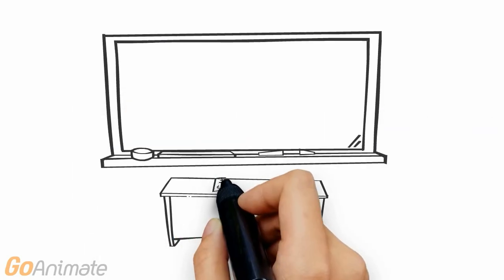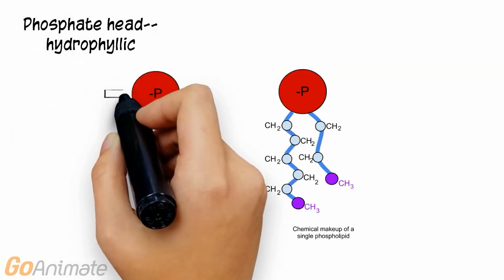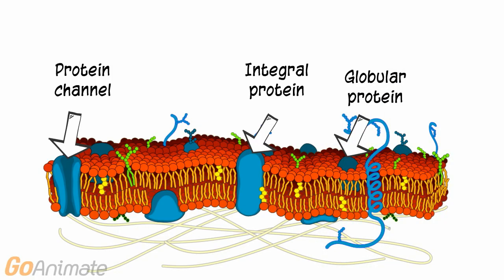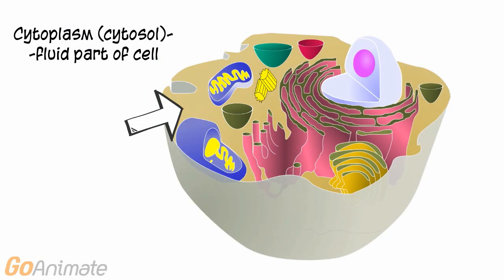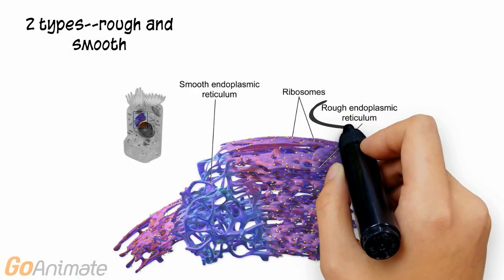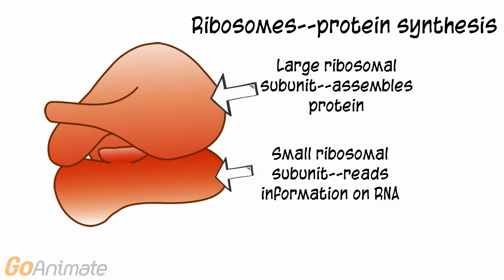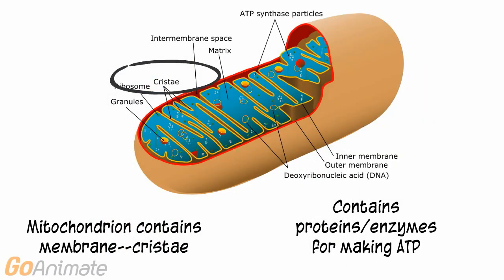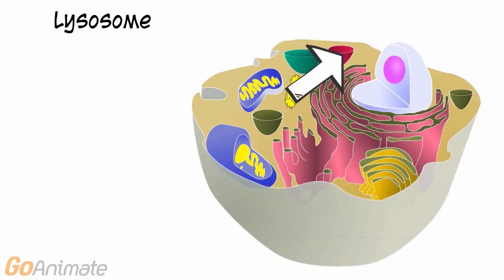Cell Organelles for Anatomy and Physiology (v2.0)